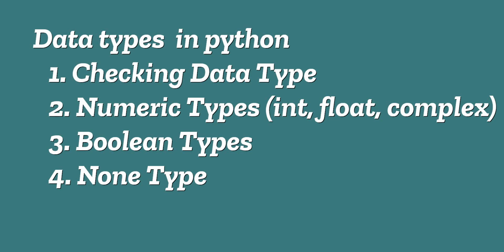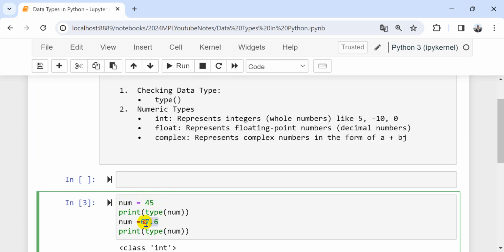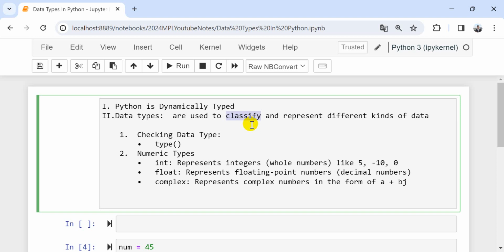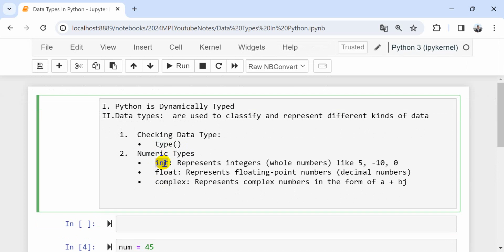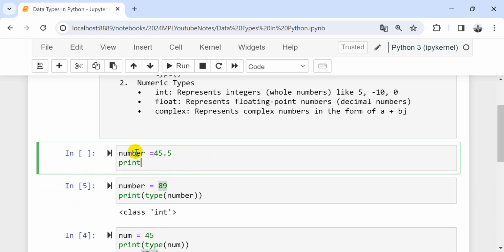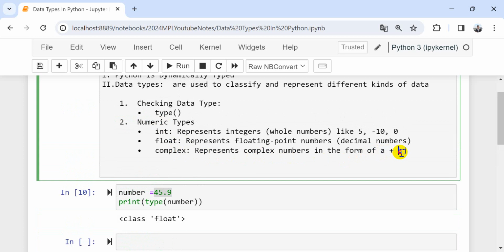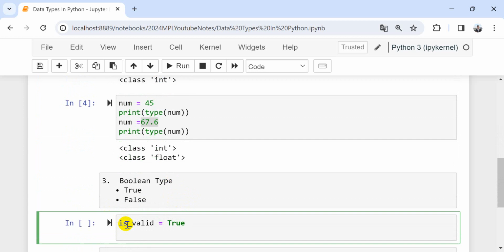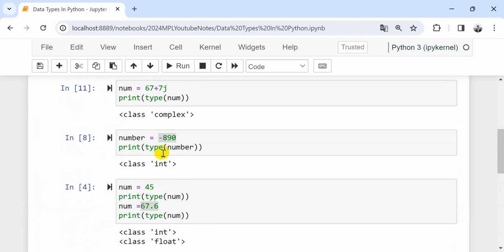Introduction to Data Types in Python 2024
Mastering Python Data Types: Unlock the Power of Versatile Variables

Data types are the foundation upon which all programming languages, including Python, are built. In this comprehensive video, we'll embark on a journey to explore the diverse range of data types available in Python, empowering you to harness the full potential of your variables and create more robust and flexible code.

Dive into the world of numeric data types in Python, including integers, floating-point numbers, and complex numbers. Discover the nuances of each type, their practical applications, and how to perform arithmetic operations with these data types. Understand the importance of precision and the implications of integer division versus floating-point division.

Immerse yourself in the realm of textual data types, focusing on the versatile string data type in Python. Explore various string operations, such as concatenation, slicing, and formatting. Uncover the wealth of built-in string methods that allow you to manipulate, search, and transform your textual data with ease.

Delve into the world of sequential data types, including lists, tuples, and ranges. Learn how to create, access, and modify these data structures, and discover the unique characteristics and use cases of each type. Understand the differences between mutable and immutable sequences, and how to leverage them in your Python programs.

Explore the power of mapping data types in Python, with a deep dive into dictionaries. Discover how to store and retrieve data using key-value pairs, and learn techniques for accessing, modifying, and manipulating dictionary contents. Understand the benefits of dictionaries for organizing and retrieving complex data.

Dive into the world of boolean data types in Python, which represent the logical values of True and False. Explore how to use boolean values in conditional statements, logical operations, and decision-making processes within your code. Understand the importance of boolean logic in programming and its applications in control flow and data validation.

Explore the concept of dynamic typing in Python, where variables can hold different data types throughout their lifetime. Learn techniques for type conversion, including implicit and explicit type casting. Discover how to use the built-in type() function to check the data type of a variable, and understand the importance of type safety in your Python programs.

Uncover the intricacies of how different data types interact with each other in Python. Delve into the rules and behaviors of various operators when applied to different data types, and learn how to handle type-related errors, such as TypeError exceptions, to write more robust and error-handling code.

Throughout the video, we'll explore real-world examples and use cases that demonstrate the practical applications of data types in Python. Discover how the appropriate use of data types can enhance the performance, readability, and maintainability of your Python programs, whether you're building complex data structures, implementing algorithms, or developing web applications.

By the end of this tutorial, you'll have a deep understanding of the diverse range of data types available in Python, their unique characteristics, and how to effectively leverage them in your programming endeavors. Elevate your Python mastery and unlock the full potential of your variables by mastering the art of data type management. Get ready to write more efficient, scalable, and reliable Python code!"

This description covers the key aspects of data types in Python, including numeric types (integers, floats, complex numbers), textual types (strings), sequential types (lists, tuples, ranges), mapping types (dictionaries), and the boolean type. It also explores the concept of dynamic typing, type conversion, and type-related interactions and errors. The description emphasizes the practical applications of data types in building data structures, implementing algorithms, and developing Python applications. Feel free to customize or expand on this description as needed for your specific video content.